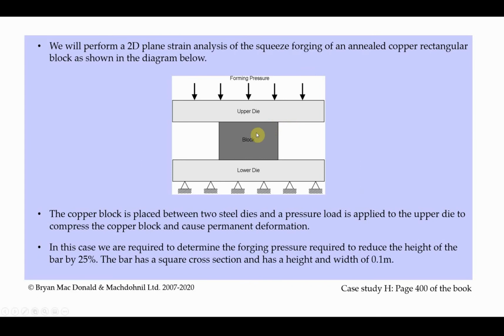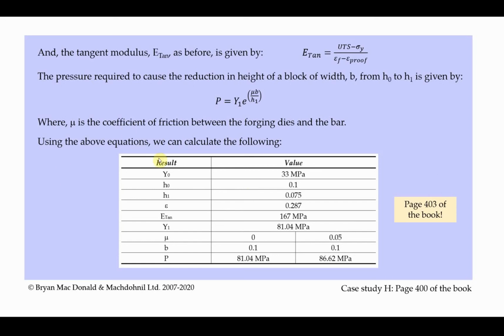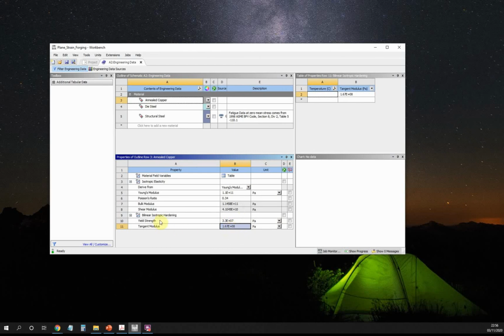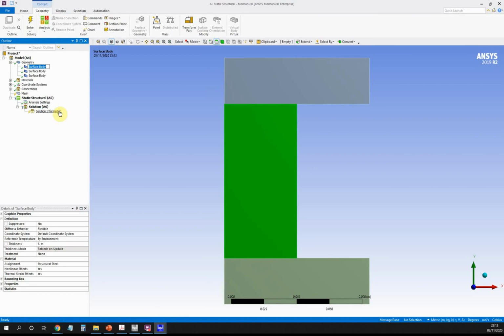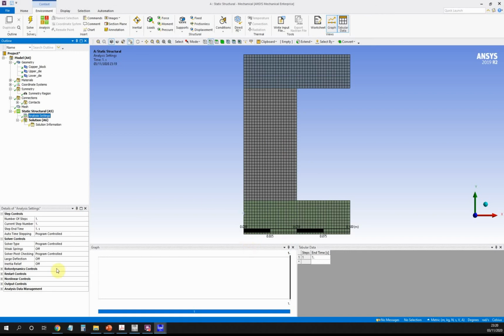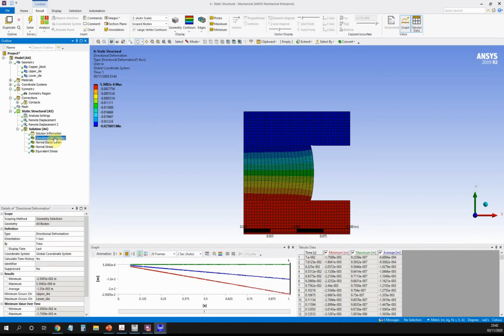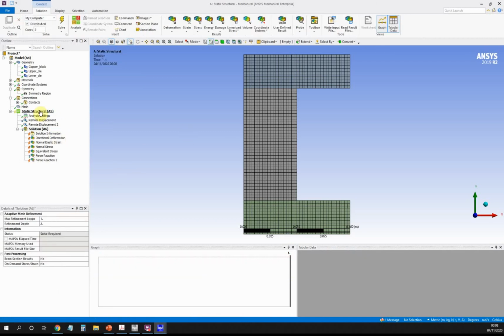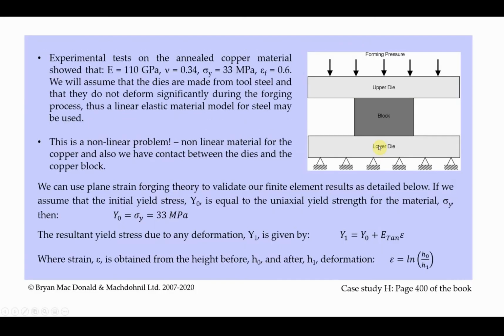Plane Strain Forging Simulation of a Block using ANSYS Workbench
This video is a tutorial on how to perform a 2D plane strain finite element analysis of squeeze forging of a rectangular cross section block using ANSYS Workbench. We start off by describing the problem as detailed in the book "practical stress analysis with finite elements" and we obtain an analytical solution using plane strain forging theory. We then build the 2D geometry and perform a plane strain finite element analysis.

This tutorial introduces concepts such as: using multiple sketches in Design Modeler in order to make different parts that will come into contact in the FEA model, using non-linear elasto-plastic material models, using 2D contact surfaces and setting up a non-linear static analysis. We also briefly discuss solution methodologies and monitoring the solution process.

As well as being a guide to Plane Strain analysis this video is also a useful guide for beginners in using contact in ANSYS workbench and using non-linear analysis in Workbench. We fully illustrate how to setup and use a bilinear-isotropic material model in order to model the plastic deformation of the block. We discuss how to determine the tangent modulus and how to input the parameters for the bilinear-isotropic material model.

In terms of contact we show how to define a frictional contact between two 2D bodies and how to specify the friction coefficient.

Finally we show two methods of loading (both remote displacement and pressure load) the forging analysis and demonstrate how to obtain and manipulate the key results from the analysis.